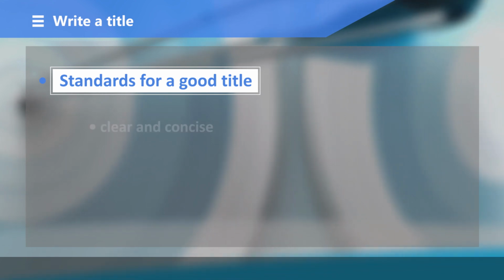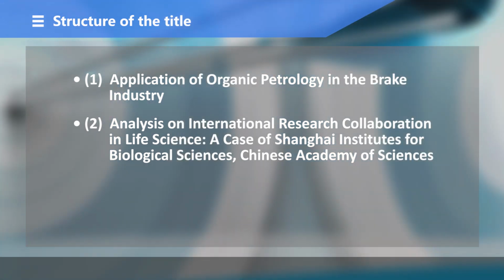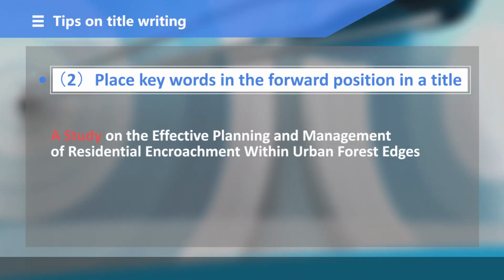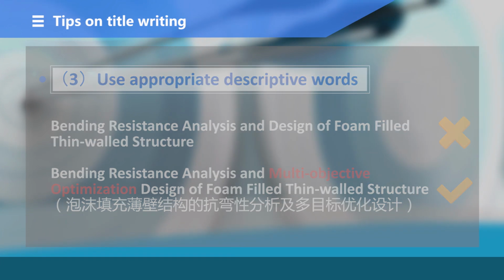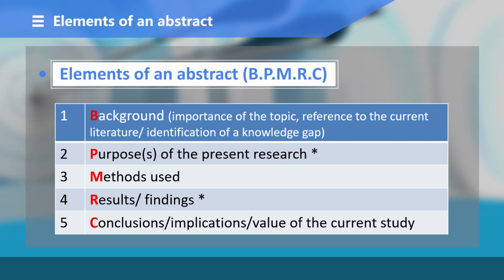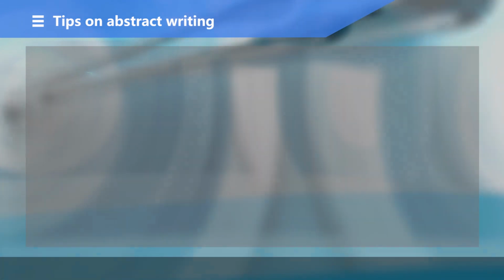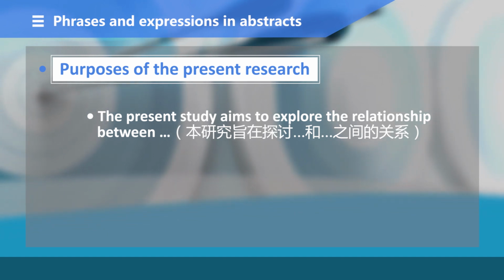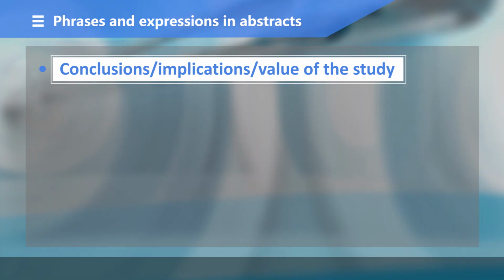理工学术英语3.6 Writing a Title and an Abstract